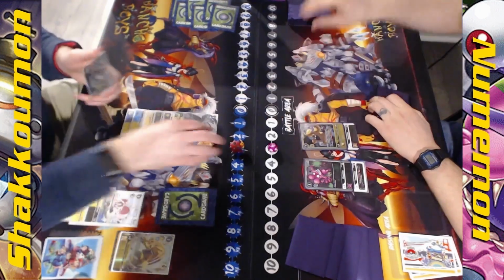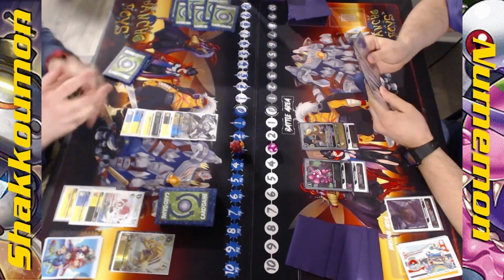Numemon vs Shakkoumon - BT16 Brawl - Digimon Card Game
The fast and furious slugs against the slow burning teapot who got a bit tripped up by a color change.  Will Shakkoumon pull the upset?
Bancho Boys is a competitive Digimon Card Game team with primary branches in Alabama and Oklahoma.  Founded in 2021, we strive for competitive excellence with pride, strong conviction, and a powerful will--as befitting our namesake.  Our members have wins and high placements at numerous tournaments of all sizes both online and offline.  We seek countless battles both to build up newcomers to the game and to challenge ourselves against the best.